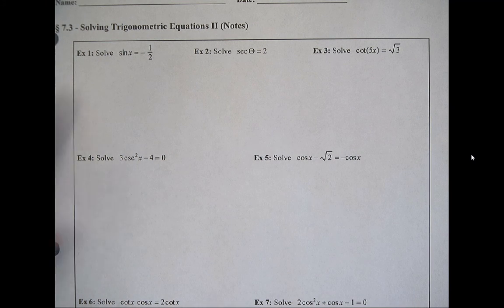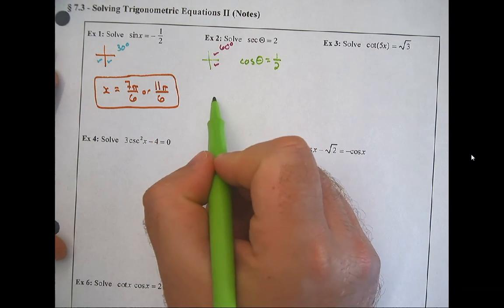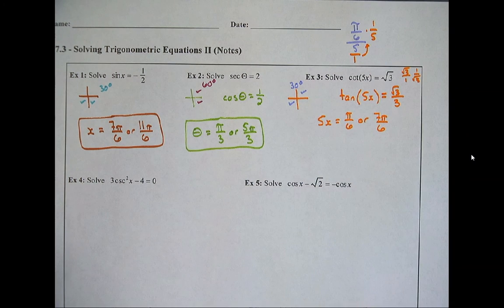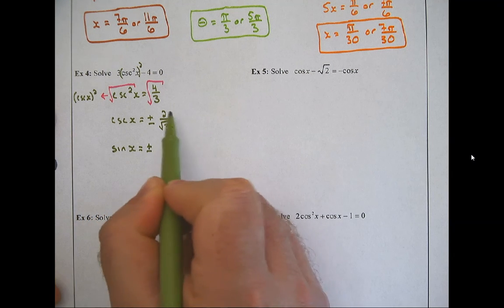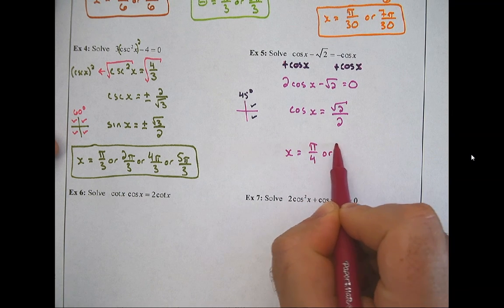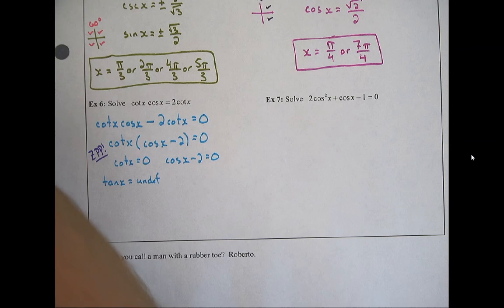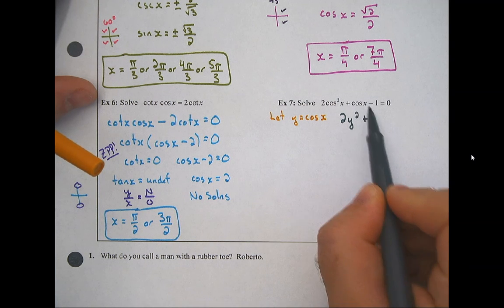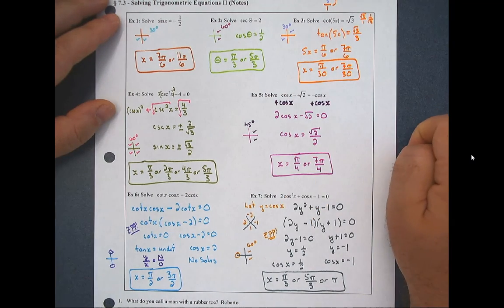PC § 7.3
Solving Trigonometric Equations II